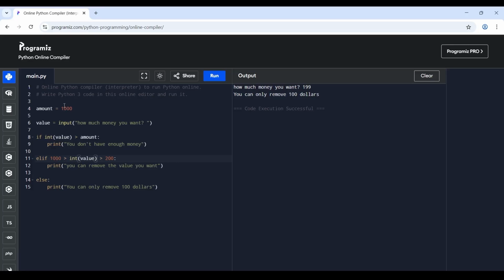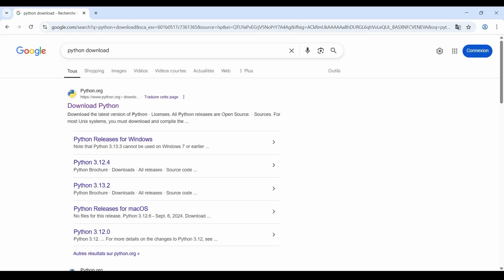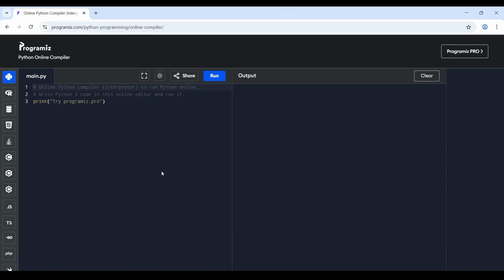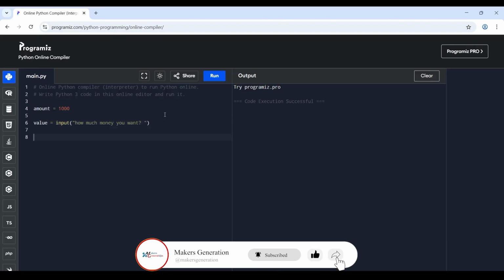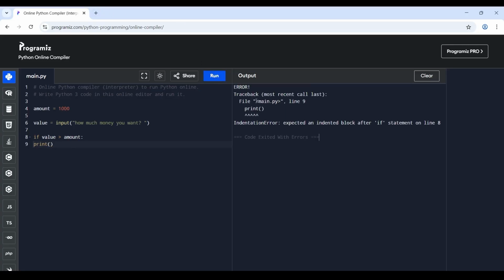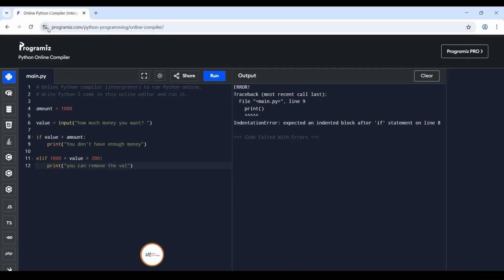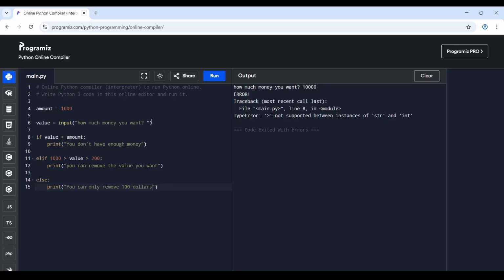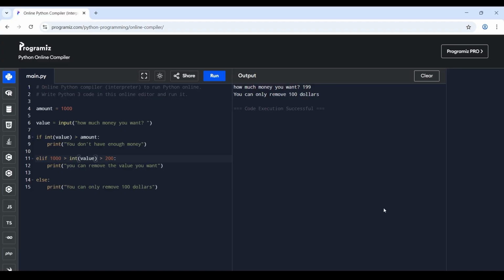Introduction to Python programming for beginners : Learn if & else statements in Python in minutes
📌 Mastering the If Conditional in Python – Full Tutorial for Beginners

Welcome to this in-depth Python tutorial where we break down one of the most fundamental concepts in programming: the if conditional statement. Whether you're a beginner taking your first steps in Python or looking to sharpen your skills, this tutorial will guide you through everything you need to know about if, elif, and else statements in Python.

In this video, you’ll learn:

🔹 How conditionals control the flow of your code
🔹 The syntax of if, elif, and else blocks
🔹 How Python handles indentation and why it matters
🔹 Logical operators (and, or, not) in conditions

📖 Why Are If Statements Important?
Conditional statements are the foundation of decision-making in any program. They allow your code to respond to different situations, user input, and data conditions. Mastering them will unlock the ability to write more dynamic and useful programs in Python.

Drop your questions in the comments! We actively reply and support learners. Don’t be shy — that’s how you grow as a coder!

We upload new content every week to help you level up your coding journey.